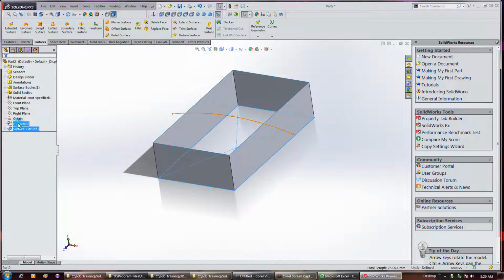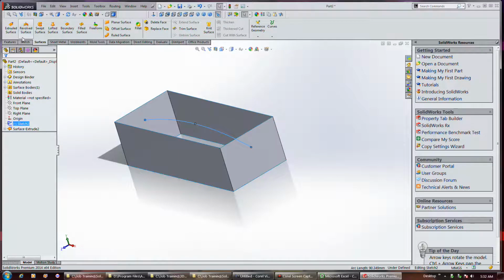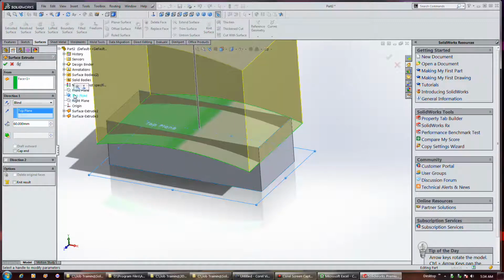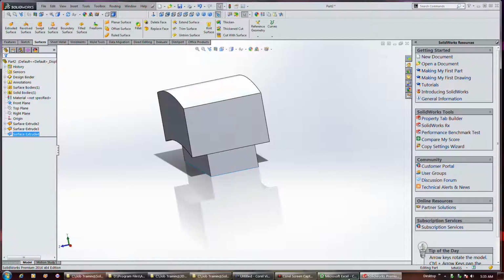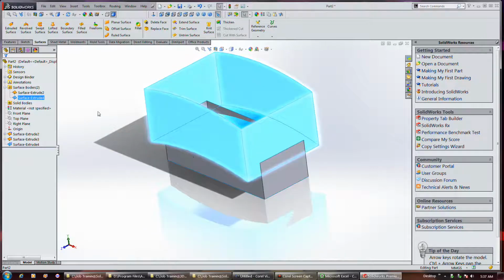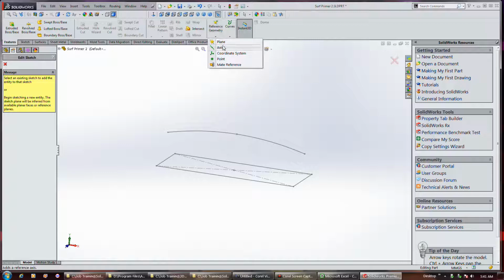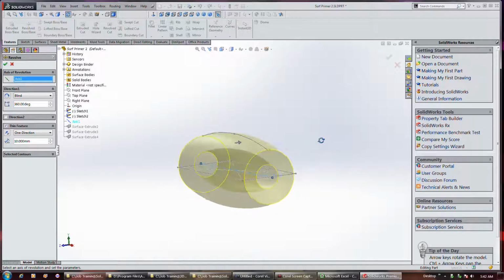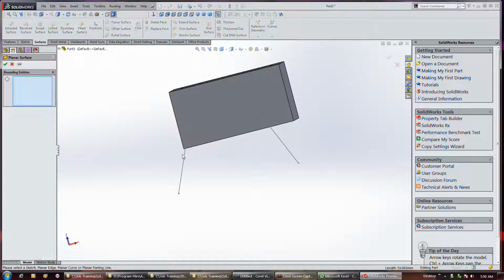SolidWorks 67 surfaces 1